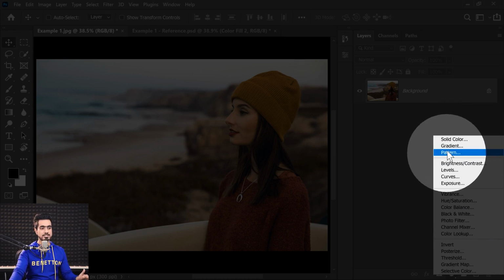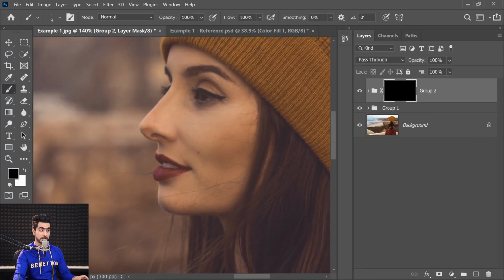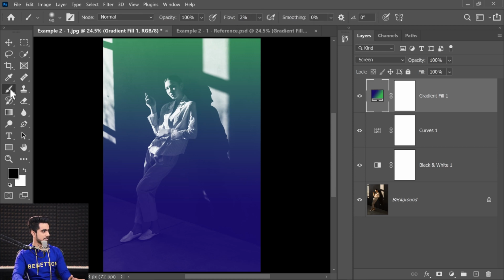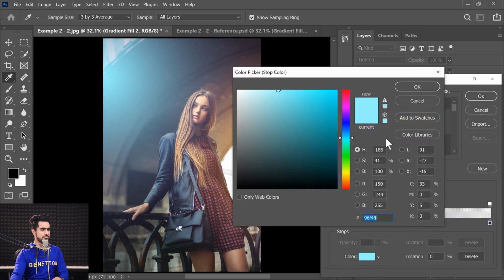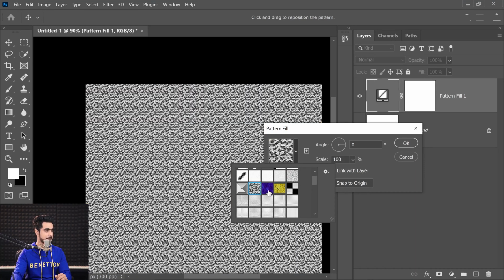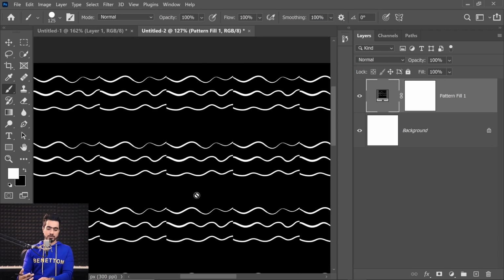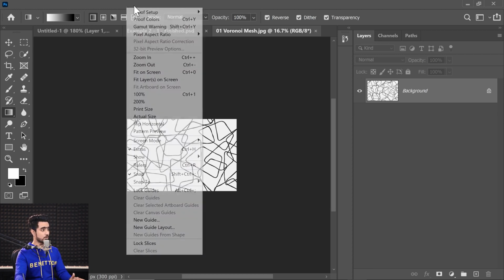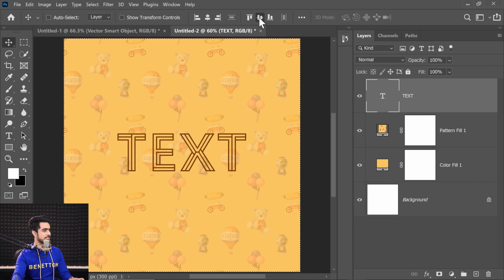24 Fill Adjustments Blend If Solid Color, Gradient, Patterns